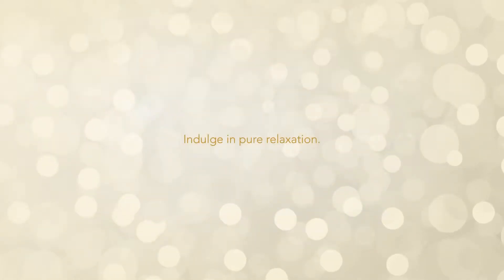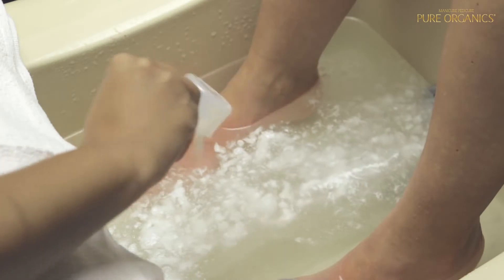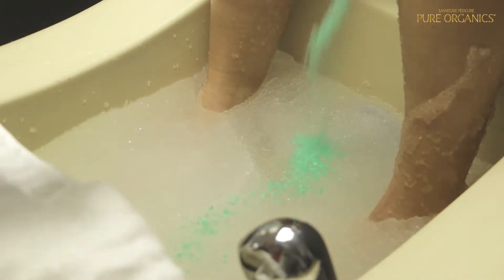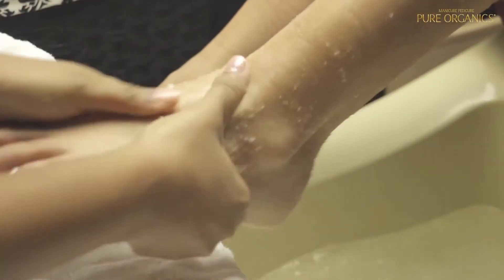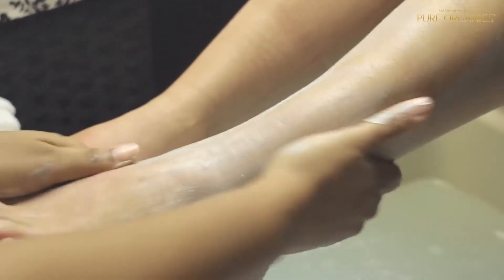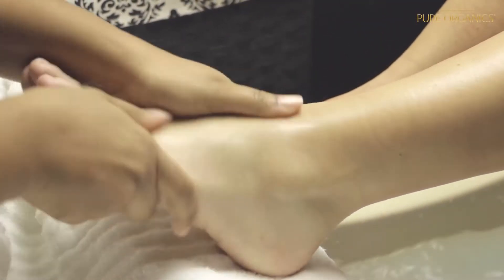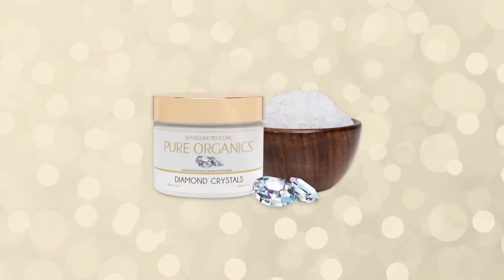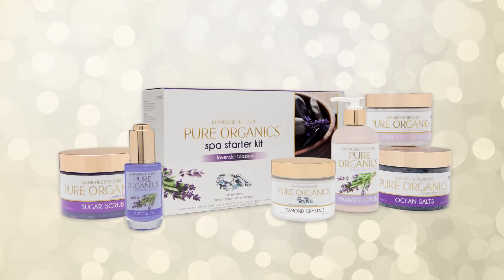Pure Organics™ Spa Process